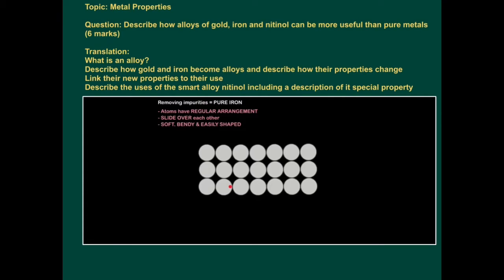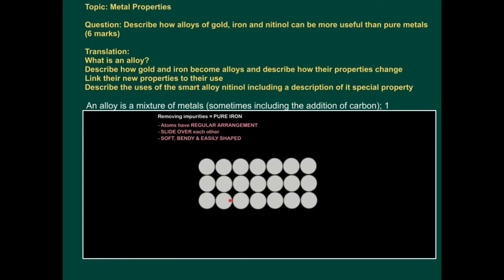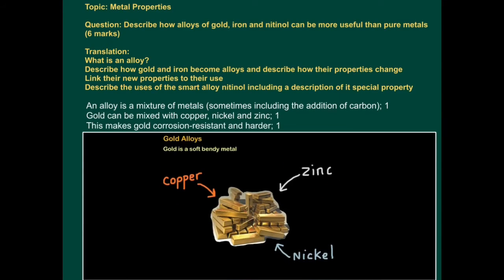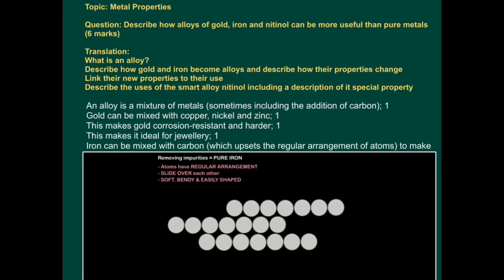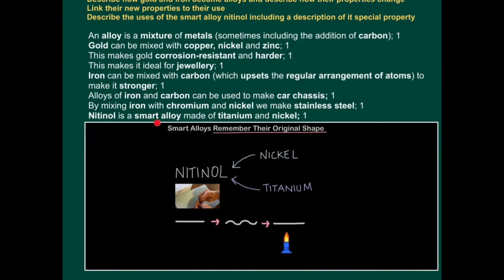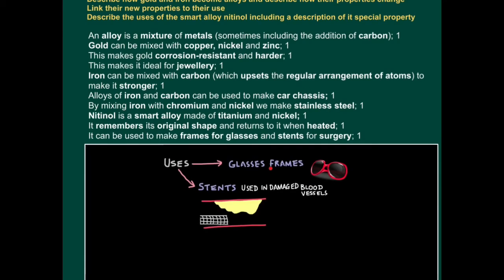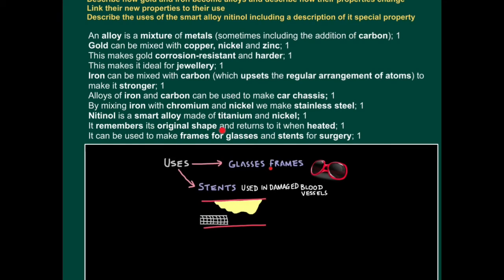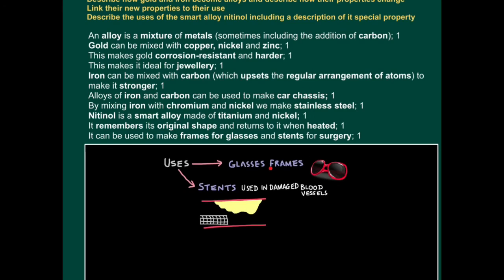Exam Application Tutorial for C1 Metal Properties: Alloys and Smart Alloys